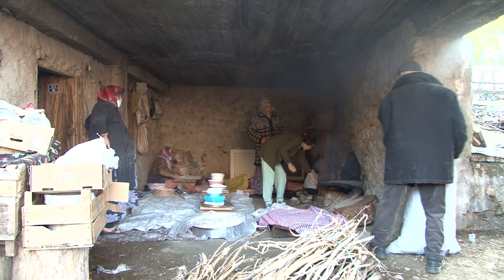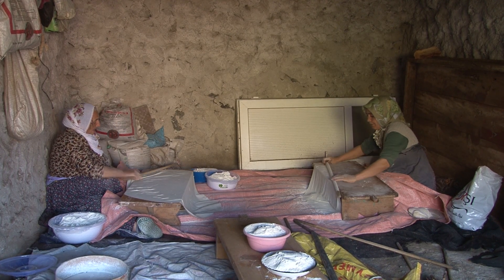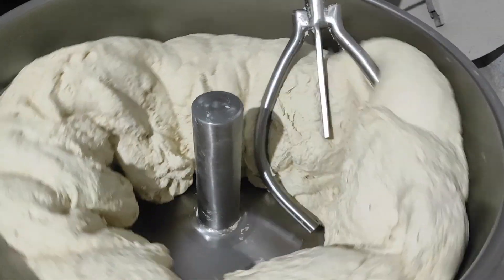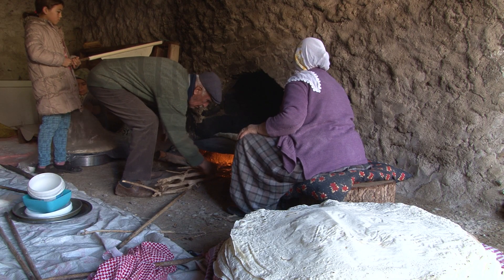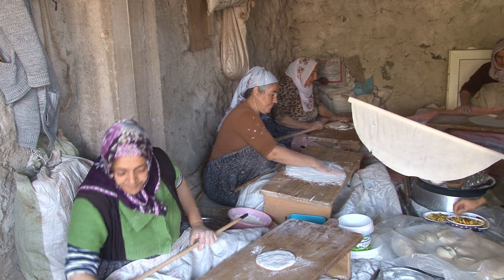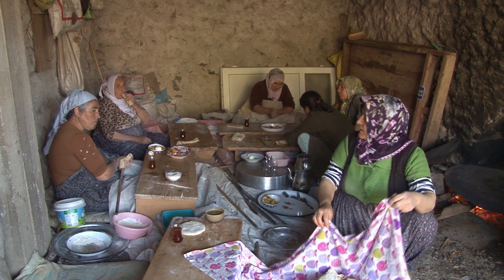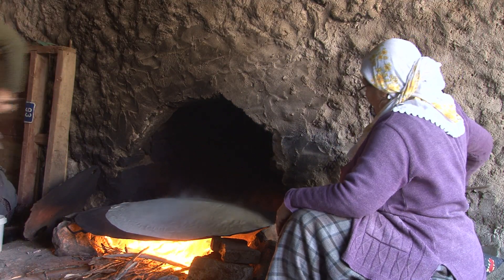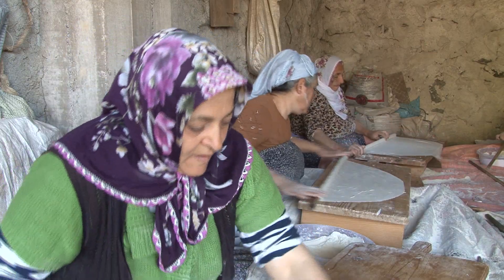EL YAPIMI YUFKA EKMEK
Yahyalı’da kış sofralarının vazgeçilmezlerinden olan yufka ekmek nesilden nesile,hazırlanmaya devam ediyor. İmece usulüyle ev hanımlarının maharetli ellerinde oklavalarla ince ince açılıyor. Tandır ateşinde pişiriliyor ve hazırlanıyor. Yufka ekmeği kış boyu sofraların vazgeçilmezleri arasında yer alıyor.